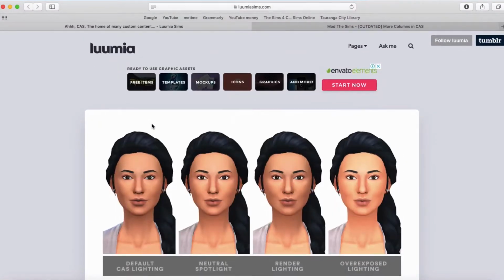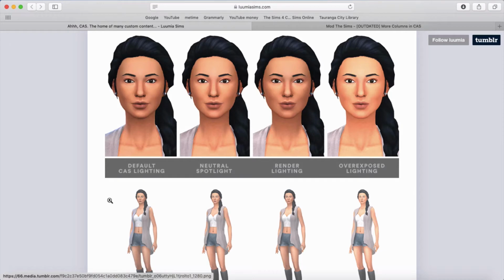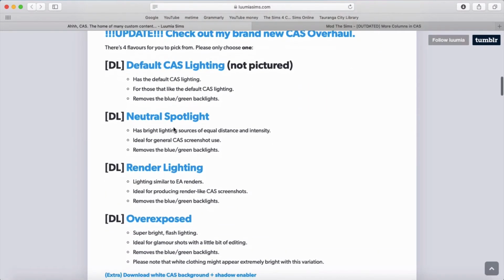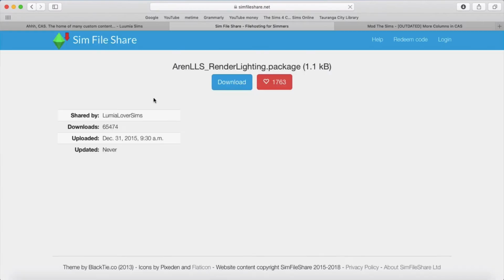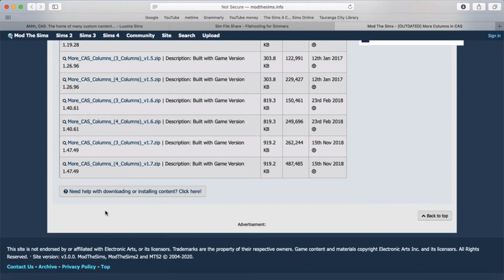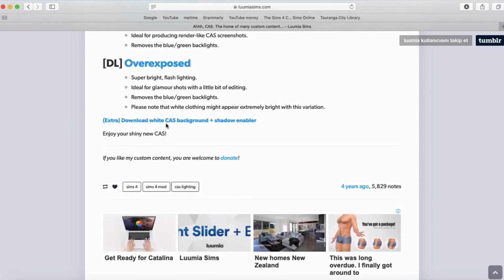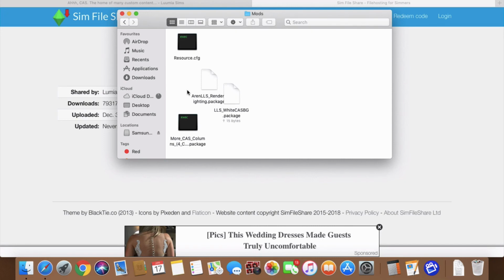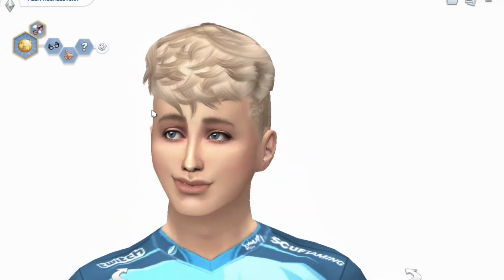How To Download CC Custom Background - Sims 4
Hello Aveo's Fam I hope this video works and you enjoyed as much as I like creating it for you guys!!
Download Links-

Turn on CC mods enable and Script mods otherwise this will not work!!!